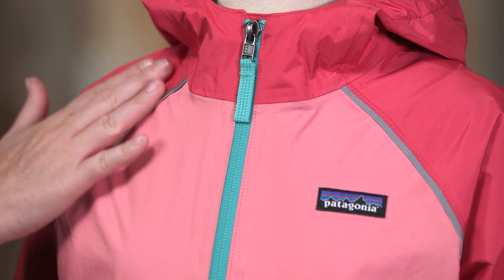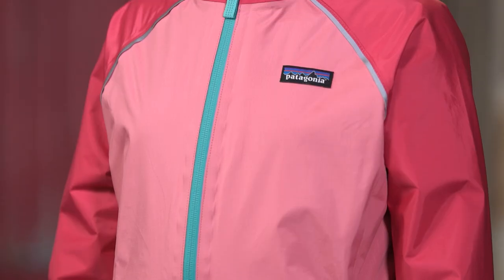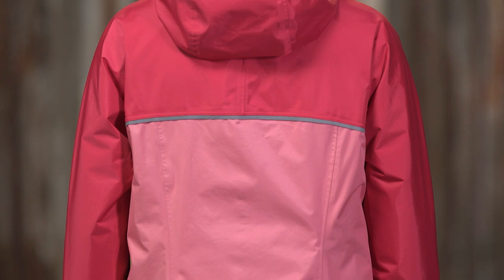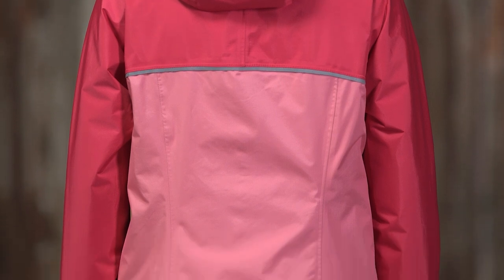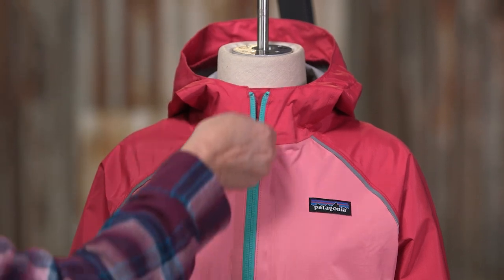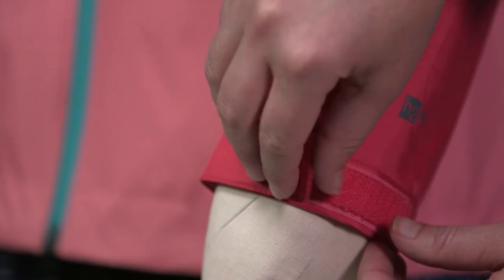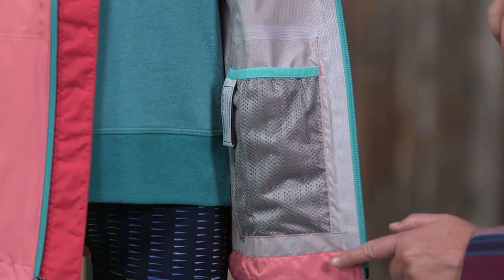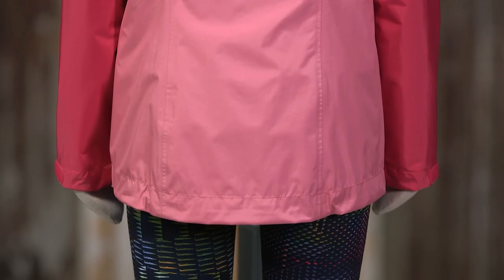Patagonia® Girls' Torrentshell Jacket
Made of 100% recycled nylon with a DWR (durable water repellent) finish, the Girls' Torrentshell Jacket is an H2No® Performance Standard 2.5-layer waterproof/breathable hard shell that's fully taped for seriously wet weather protection.